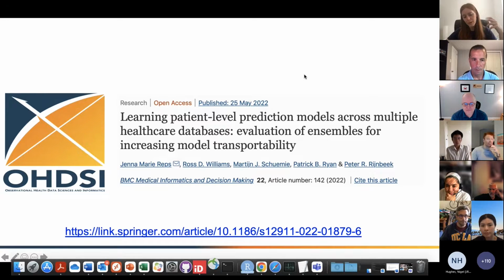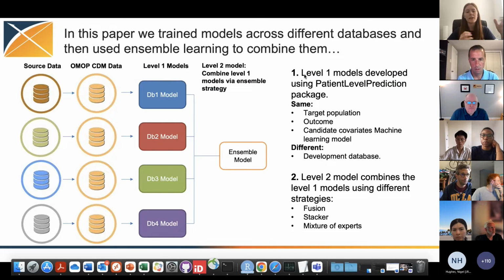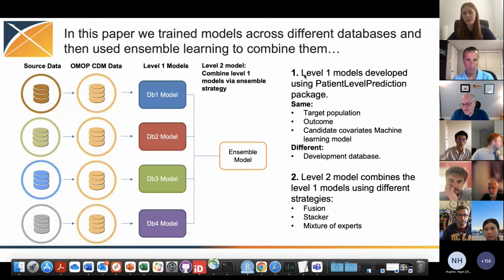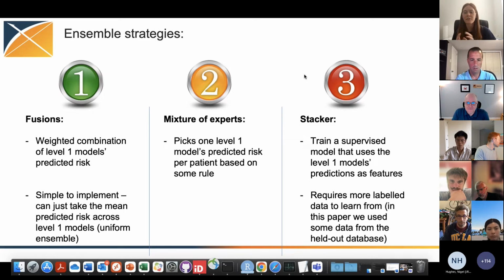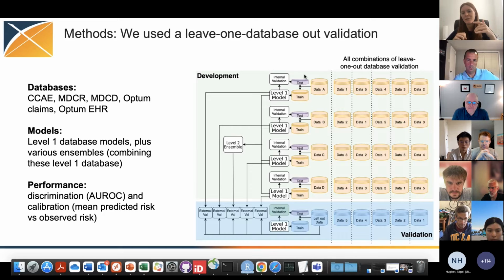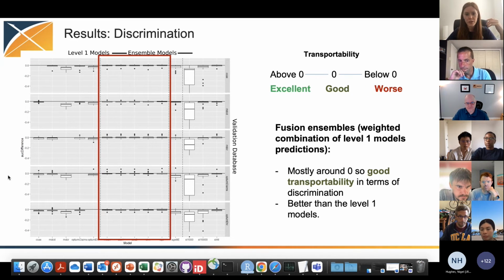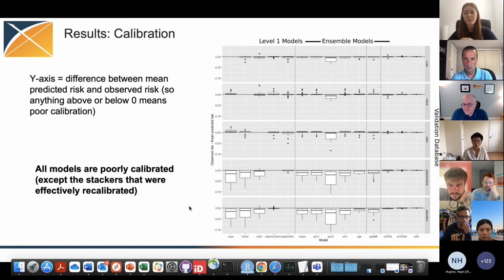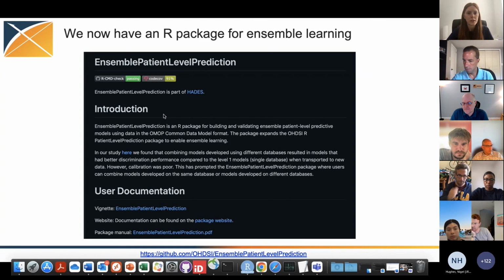Learning PLP Models: Evaluation of Ensembles for Increasing Model Transportability (J Reps, 6/14/22)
Learning patient-level prediction models across multiple healthcare databases: evaluation of ensembles for increasing model transportability

Presenter: Jenna Reps • Associate Director, Johnson & Johnson